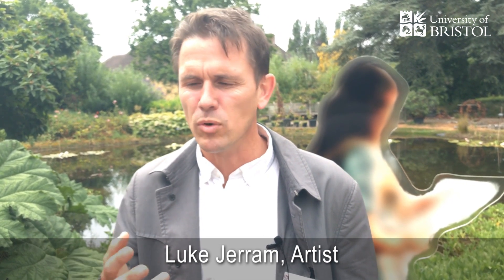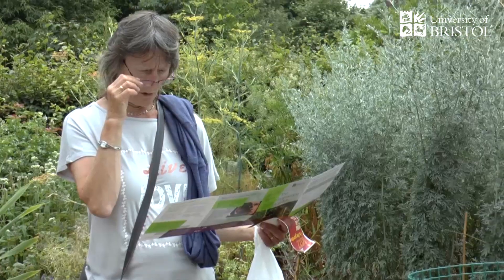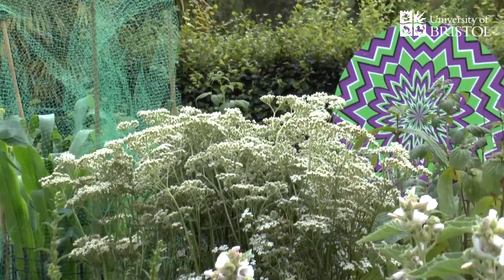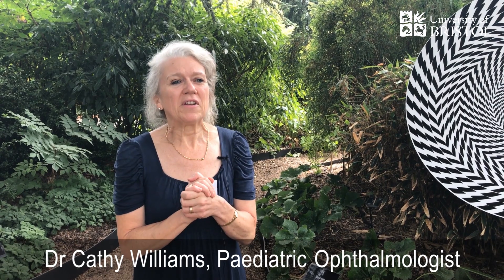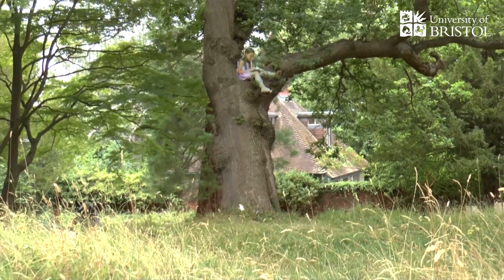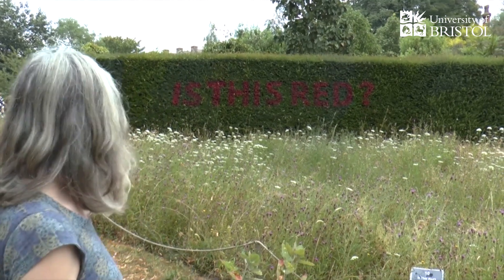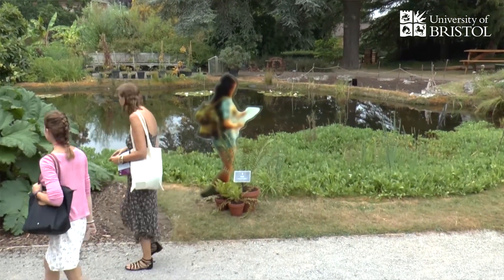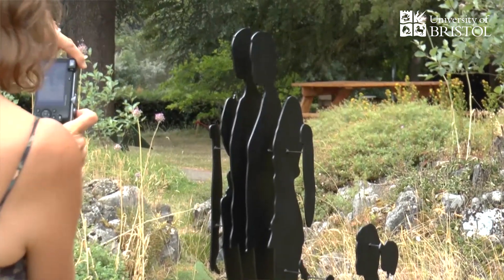What is the Impossible Garden?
The Impossible Garden is a unique set of new experimental sculptures, by artist Luke Jerram, inspired by visual phenomena. The exhibition aims to enhance our understanding of vision and opens to the public until November at the University of Bristol Botanic Garden.